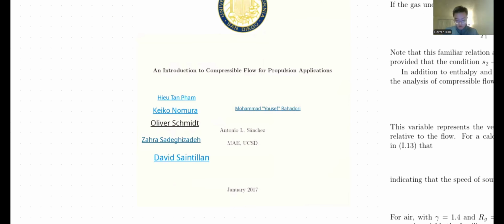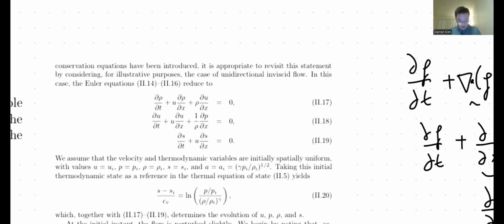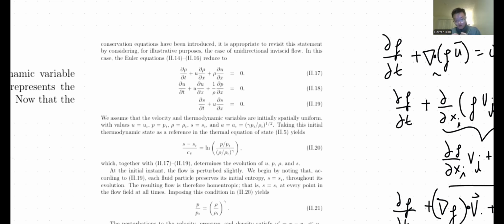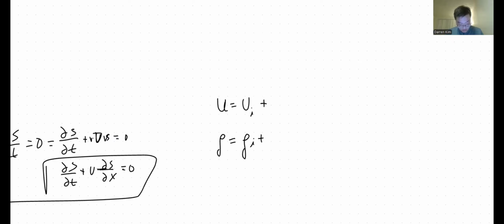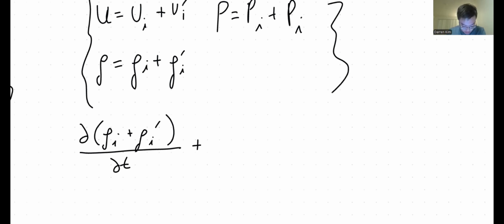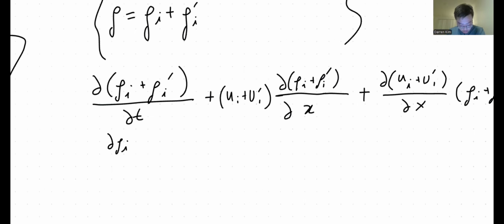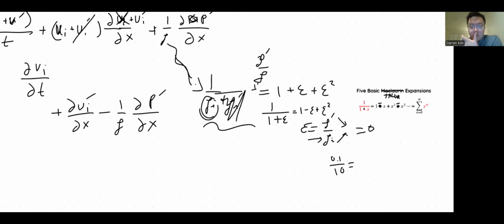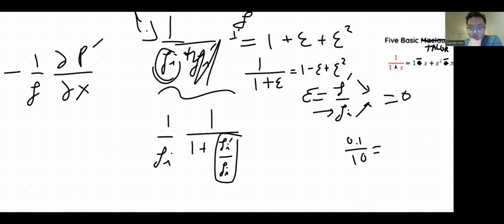Session 26: Perturbations Using Dr. Sánchez Online source: Perturbations